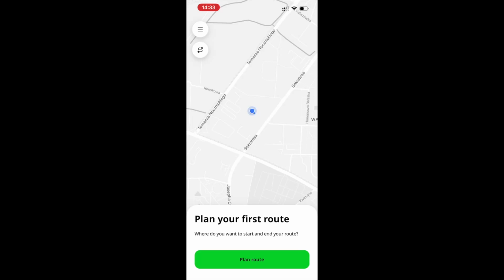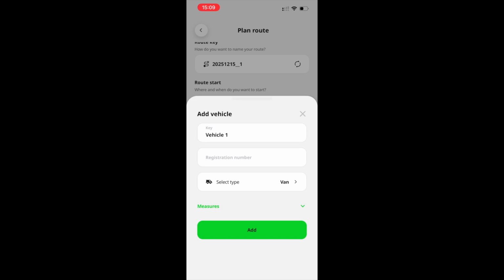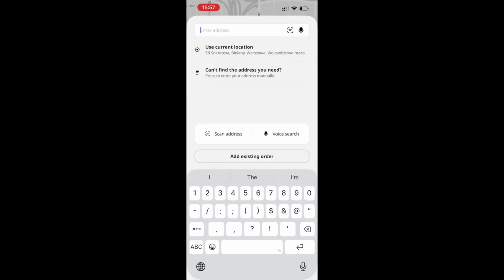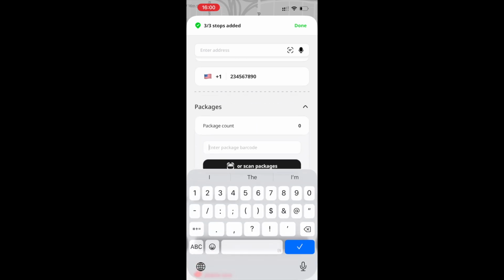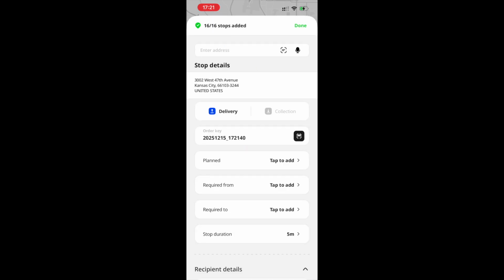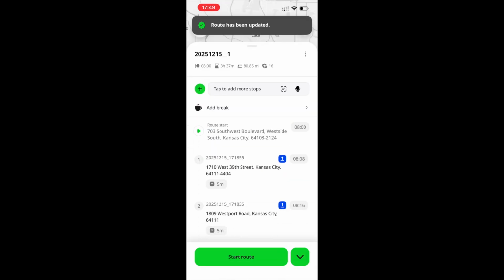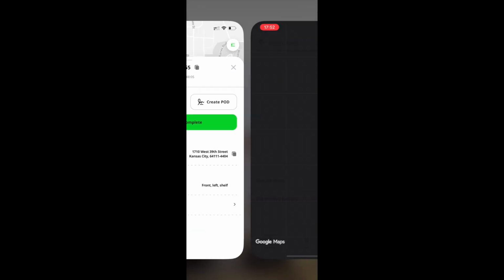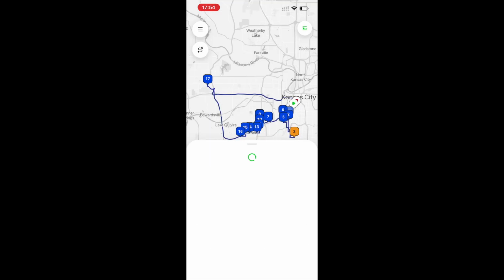Plan and run delivery routes from start to finish | Geo2 Delivery Route Planner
Discover how the Geo2 mobile app makes planning, navigating, and completing routes faster and easier from first stop to final delivery.

📍 Choose an optimized route or keep your stop order with traffic factored in.
🗺️ View all stops on the map with clear delivery and pickup icons.
⏱️ Add driver breaks with automatic timing recalculation.
📦 Load your vehicle, organize packages, and add photos for quick access.
🧭 Navigate using your favourite navigation app (Google Maps, Apple Maps, Waze).
✍️ Create a proof of delivery or complete stops in one tap.
✅ Finish a route and move to the next one.

Plan faster, drive smarter, and deliver with confidence.

Chapters:
00:00 Introduction
00:20 Planning a new route
01:12 Adding stops
02:40 Automatic route optimization
03:00 Adding breaks
03:15 Loading the vehicle
03:35 Starting the route
03:50 Creating a POD

── Geo2 links ──

Topic: App | Getting Started